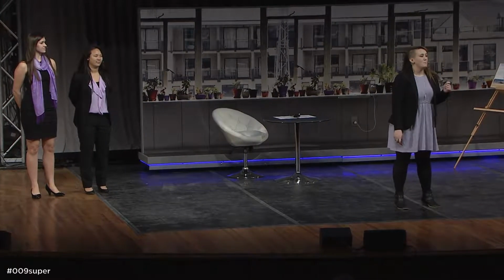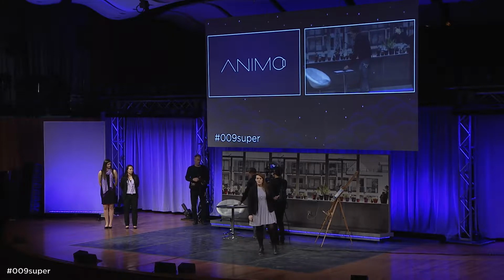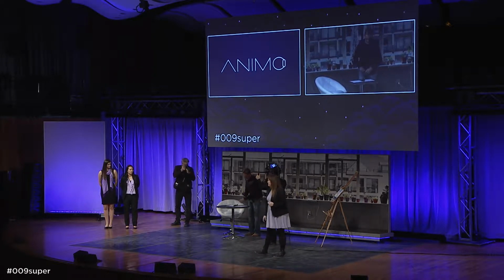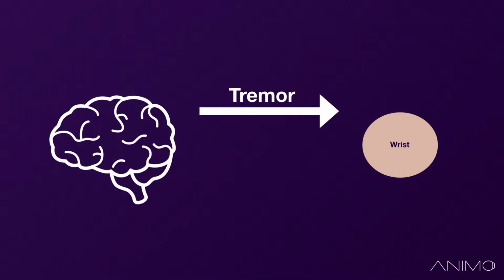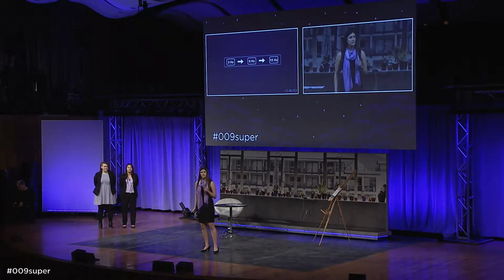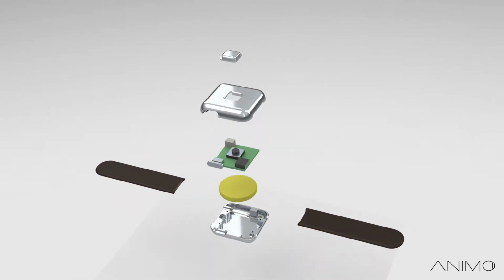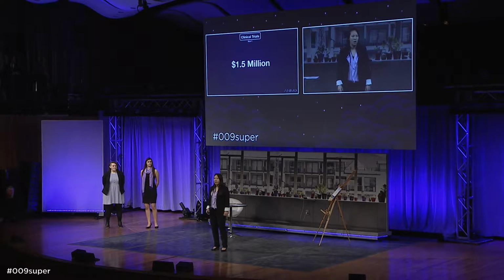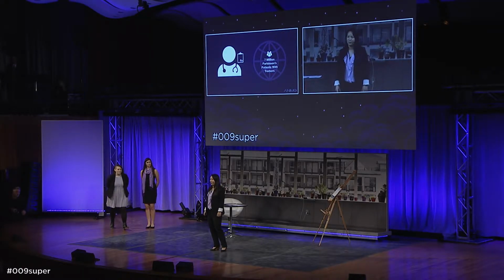Animo Product Launch